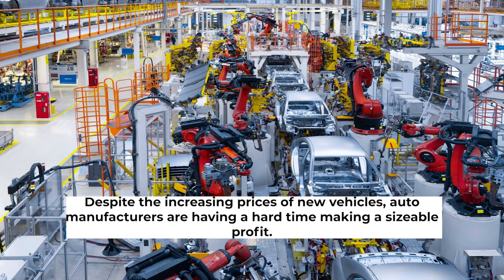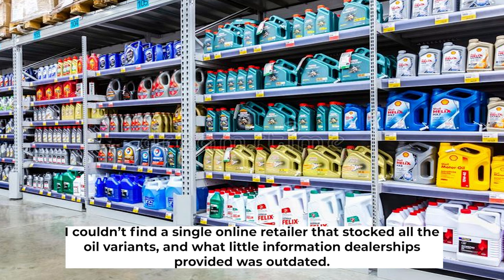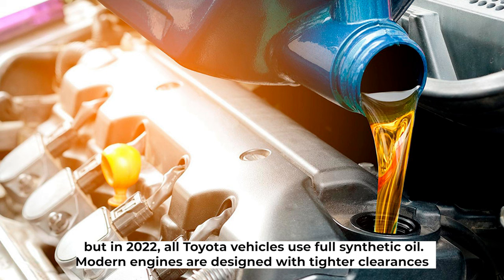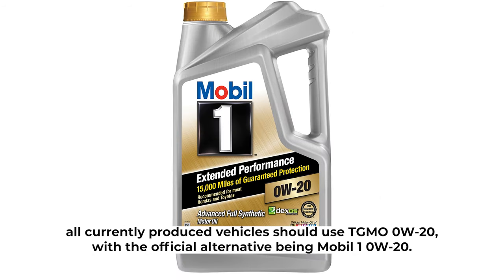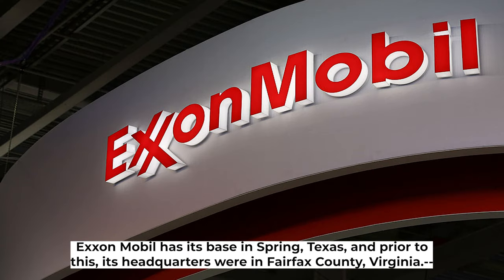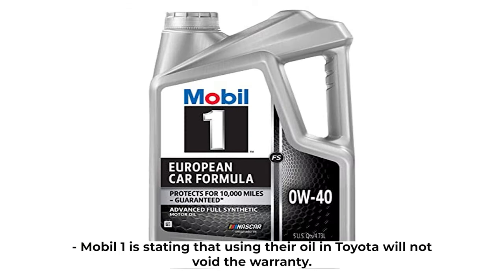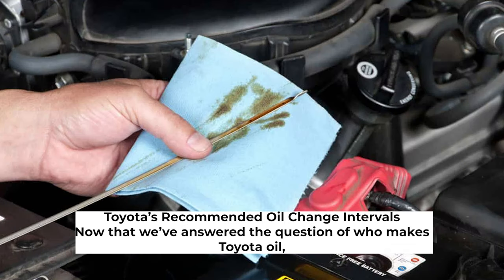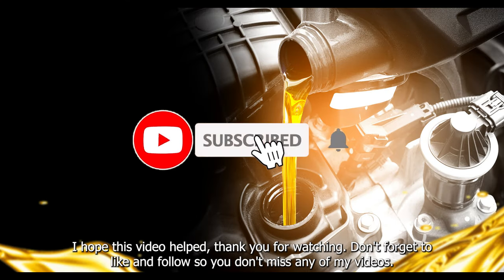Who Makes Toyota Oil and Is It Any Good?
In this video we'll talk about toyota oil, who makes it, if it's any good any which types we recommend.

We cover the following questions and topics:

who makes oil for toyota
who makes toyota synthetic oil
toyota recommended oil brand
what brand of oil does toyota recommend
toyota genuine motor oil sae 0w 20
toyota genuine motor oil 5w 30
00279-0wqte-01
tgmo 0w20